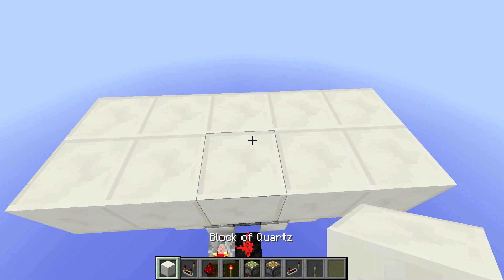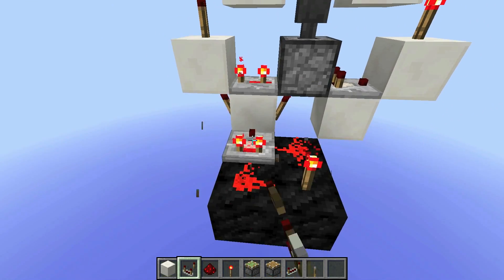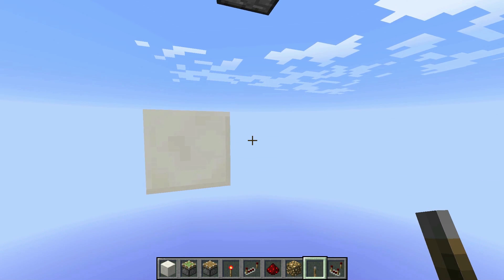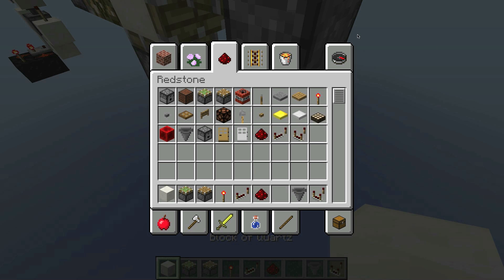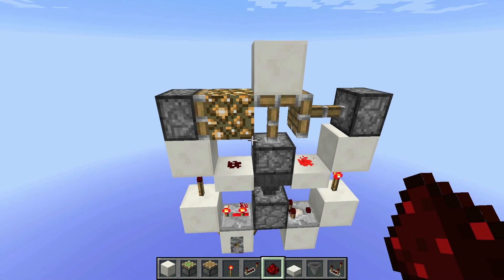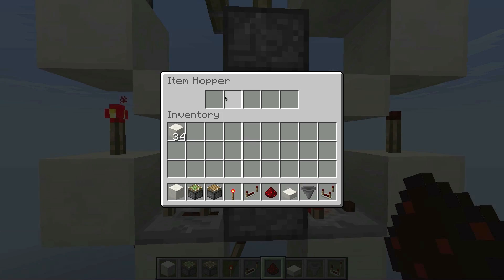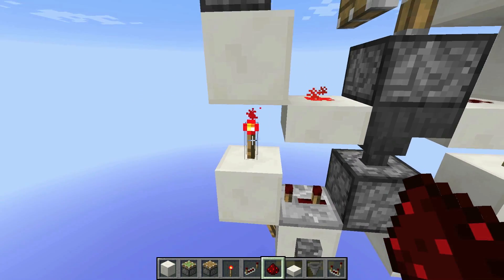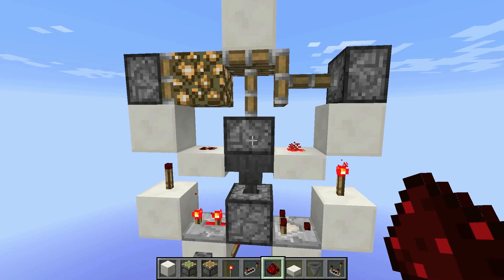Smallest Lever Blockswapper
I wasted 12 tags on variations of "The revolution has started".